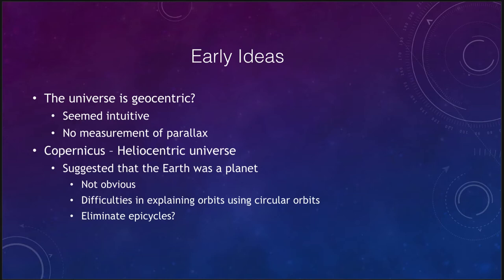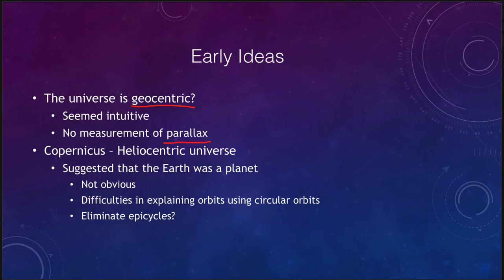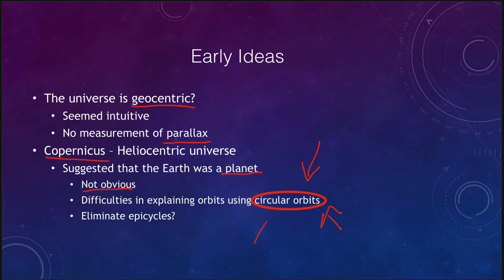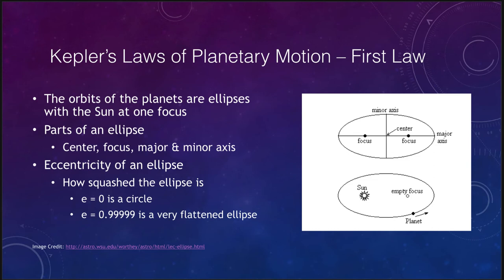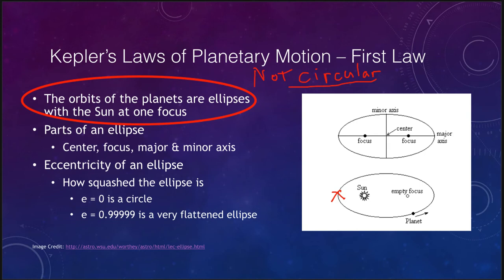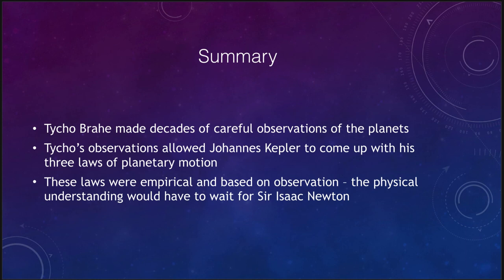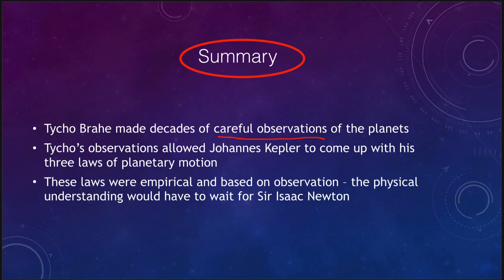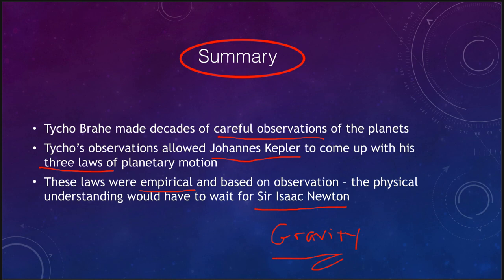Lesson 3 - Lecture 1 - Understanding Orbits - Tycho & Kepler - OpenStax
In this lecture, we will discuss Tycho Brahe and Johannes Kepler and their contributions to our understanding of how the planets move in their orbits. These lecture videos are designed to complement the content in the OpenStax Astronomy textbook. The book can be downloaded free of charge